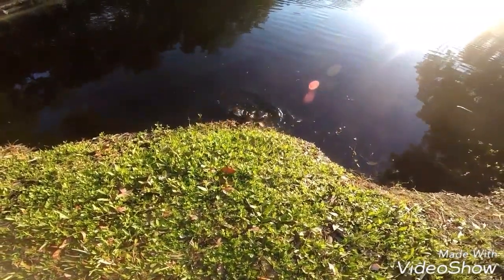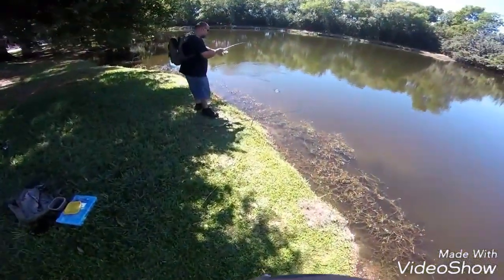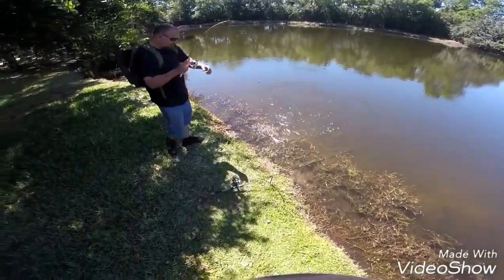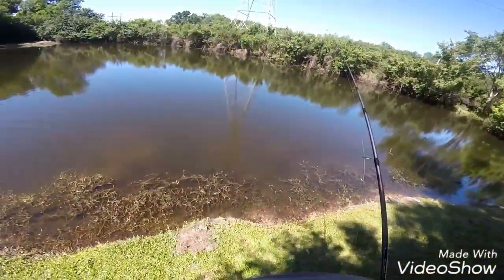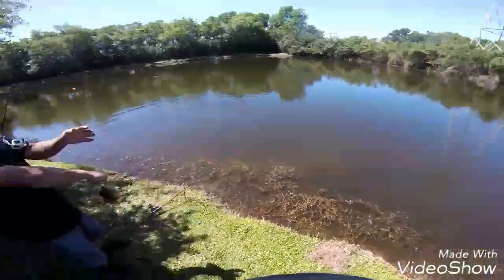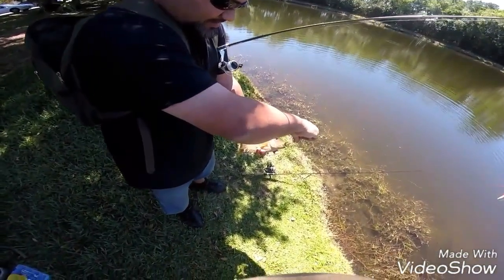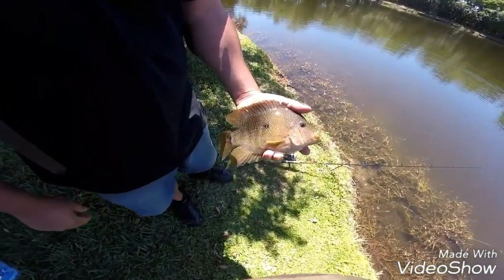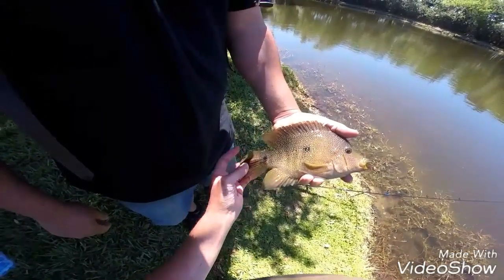Spotted gar, walking catfish, and cichlids at the secret pond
Catching different fish in our secret spot